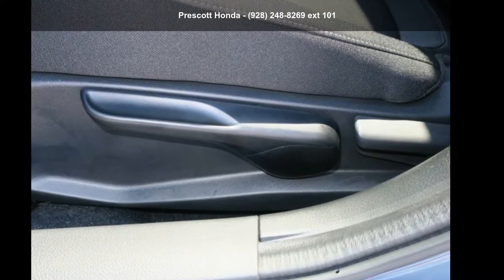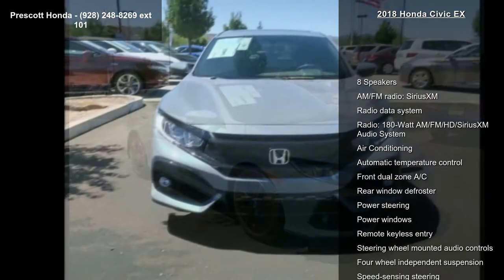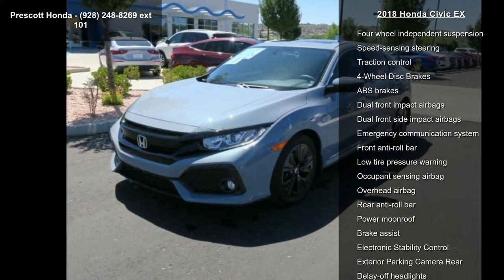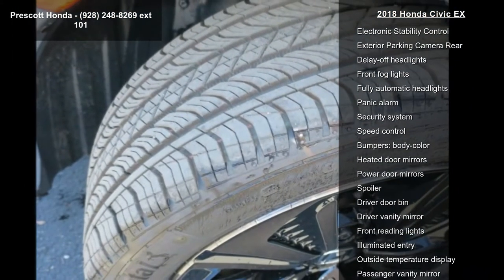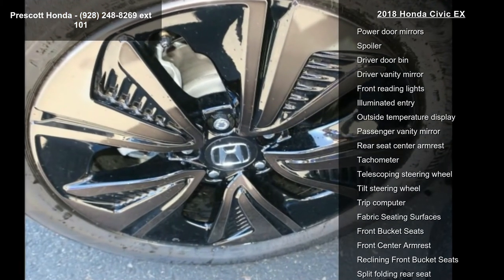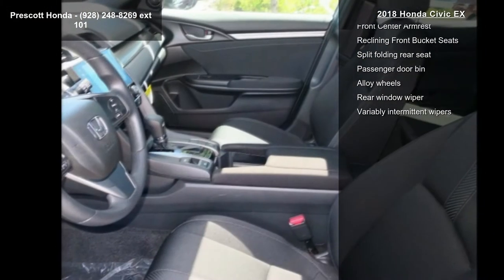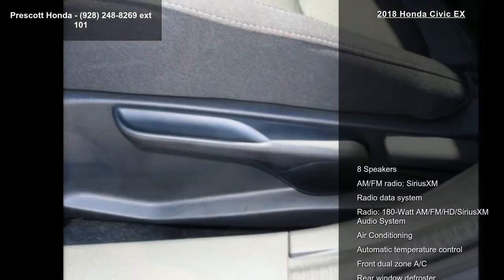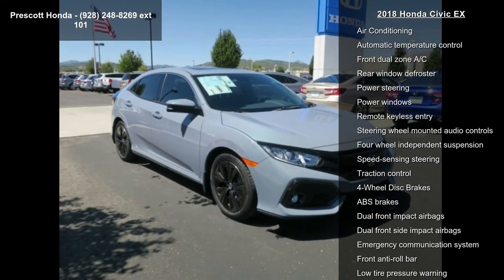2018 Honda Civic EX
2018 Honda Civic EX Pearl FWD CVT 1.5L I4 DOHC 16V

40/31 Highway/City MPG**